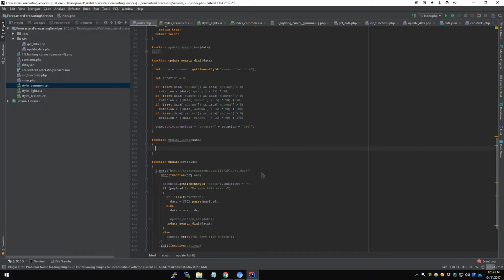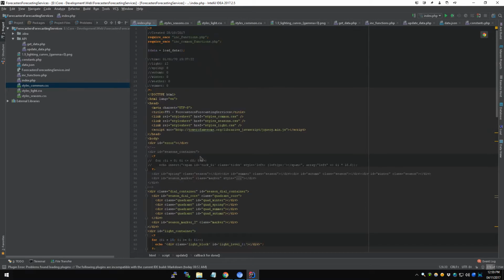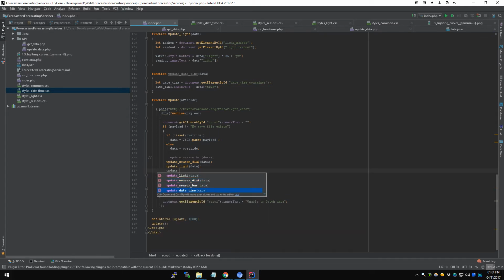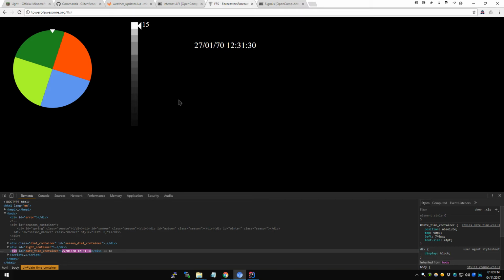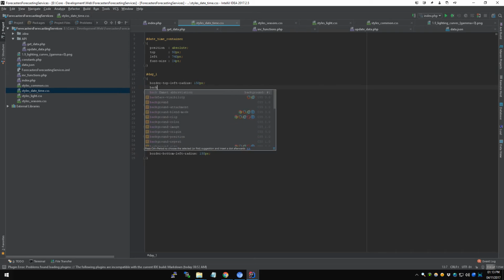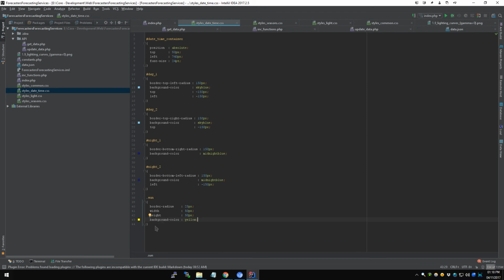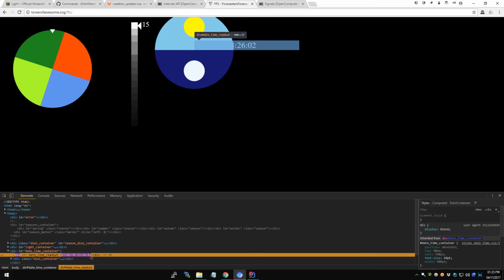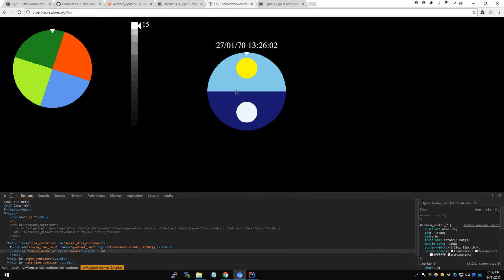RailcraftLP- [Episode 58] - Dial 2 for sun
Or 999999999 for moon